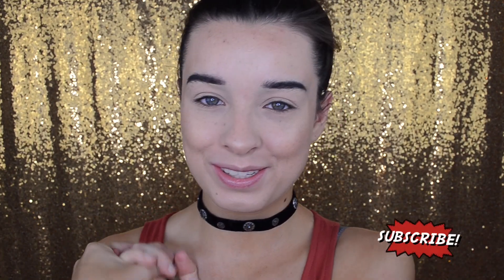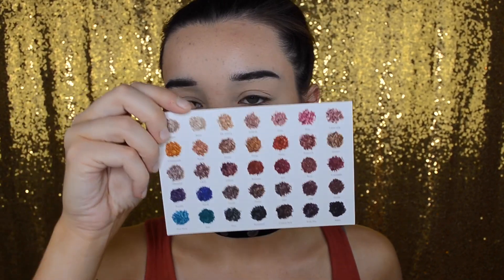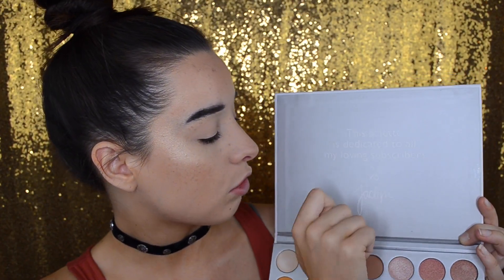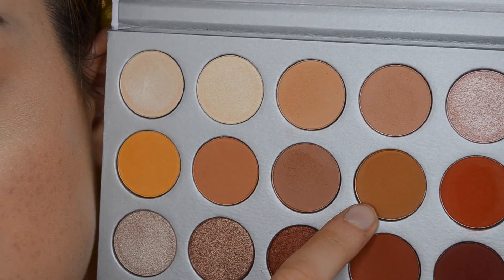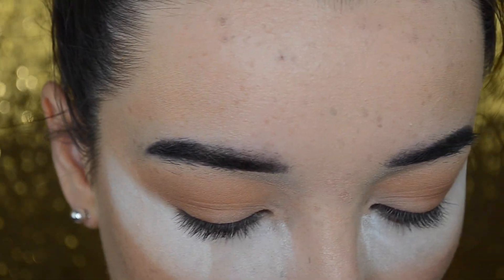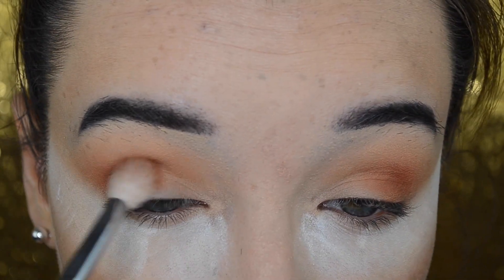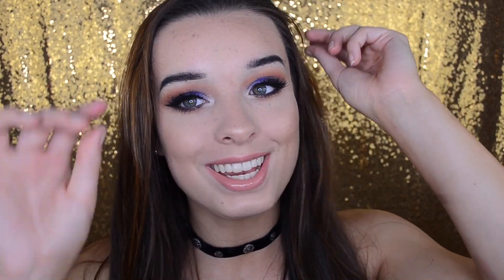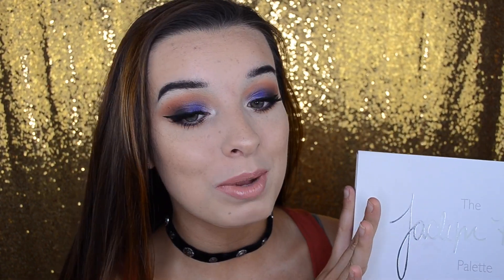Jaclyn Hill x Morphe Palette First Impressions Tutorial! | Amaya Jolie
\\ Hello loves! I hope you guys enjoyed this tutorial! I LOVE this palette and I have been using it practically every day since this tutorial! The shade range is perfection and the formulas are sooooo good! Let me know what you think down belooooowwww! //

xoxo,
Amaya

What I'm Wearing:
-Shirt: Aeropostale
-Earrings: Forever 21
-Choker: Aeropostale

♡ FIND ME! ♡